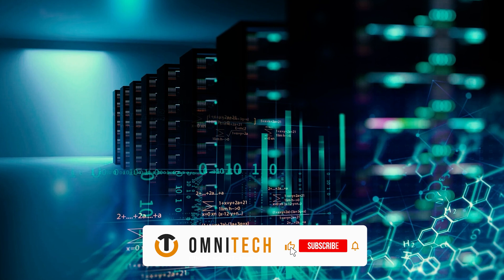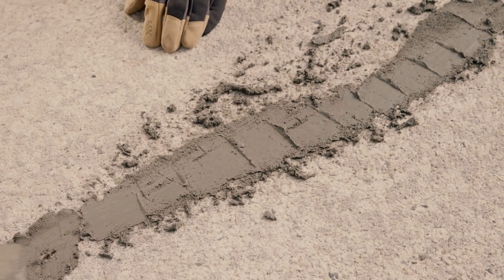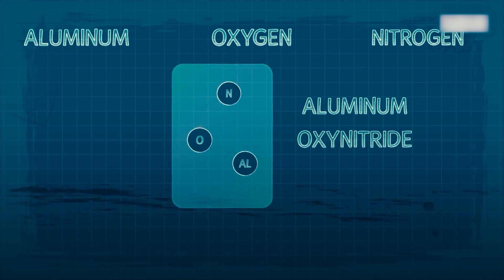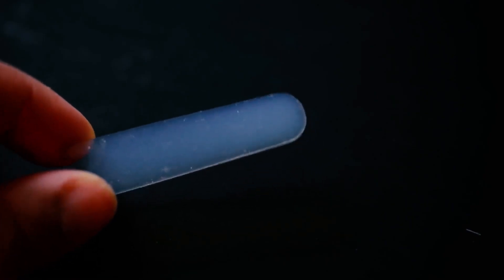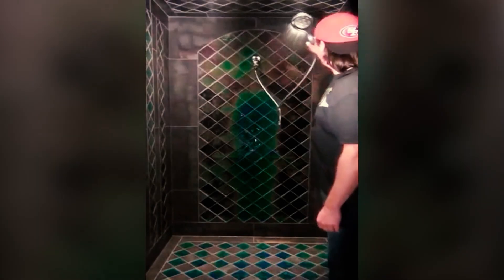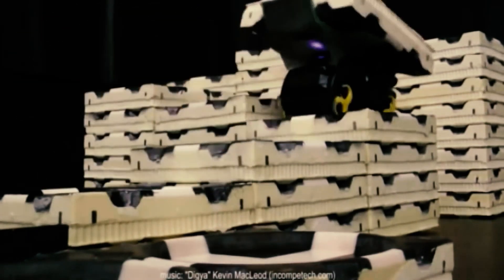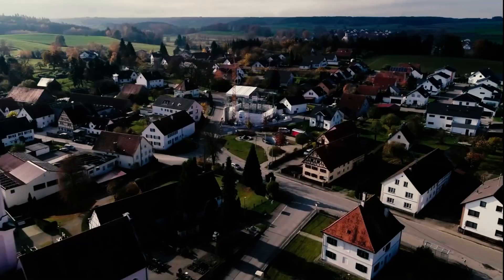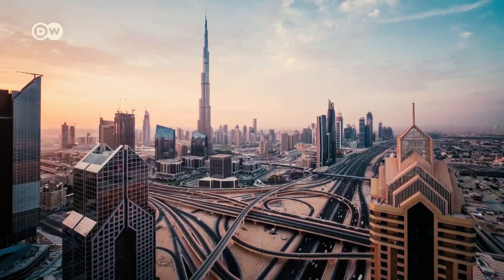Revolutionizing the Building Industry: Incredible Construction Technologies Shaping Our Future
In this video, we take a look at some of the most cutting-edge construction technologies that are changing the way we build and improve our infrastructure. From robotics and automation to 3D printing and prefabrication, these technologies are revolutionizing the building industry and shaping our future.

We'll explore how these technologies are being used in the construction process and the benefits they bring to the industry. From increasing efficiency and reducing costs, to improving safety and sustainability, these technologies are helping to build a better world for all of us.

Get ready to be amazed and learn about the incredible construction technologies that are shaping our future and how they can help us build smarter, safer and sustainable structures.